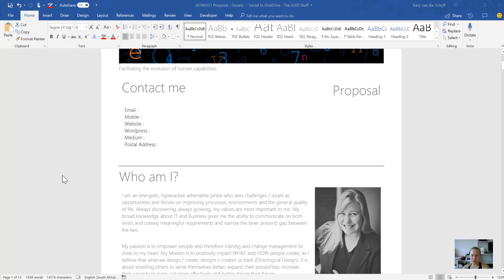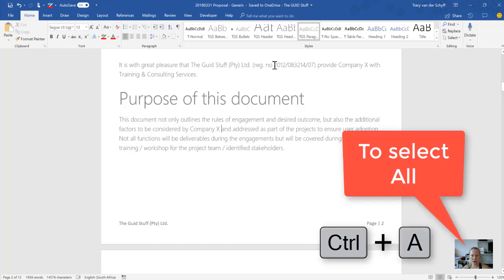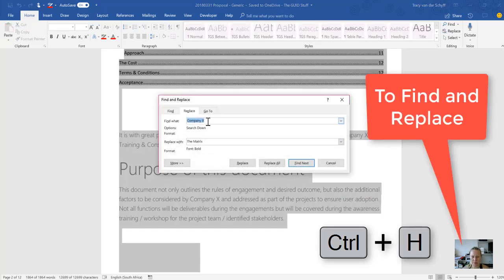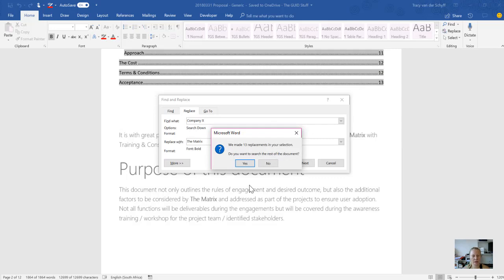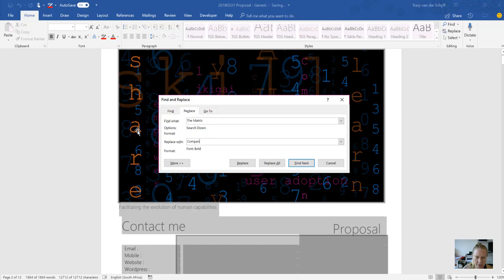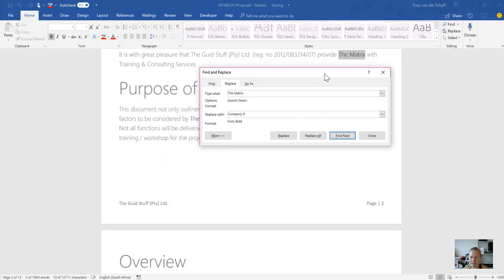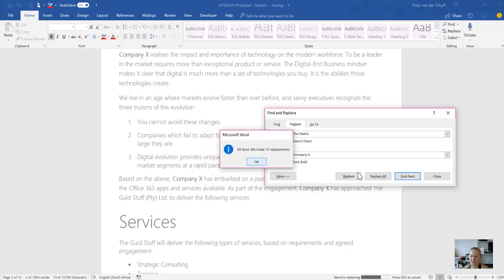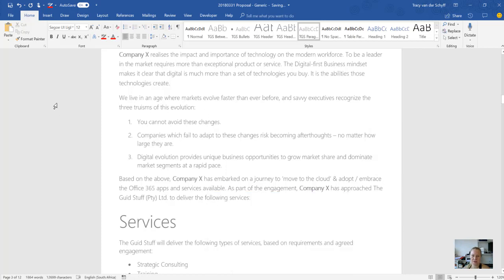Microsoft365 Day 198: Use CTRL+ A, F and H to save time with finding and replacing words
Simple shortcuts - but boy do they save a lot of time!!! Use CTRL+A to Select All, CTRL+F to Find and CTRL+H to replace words with each other.